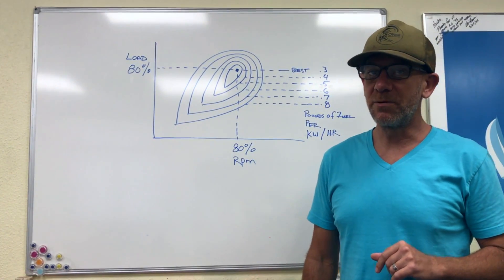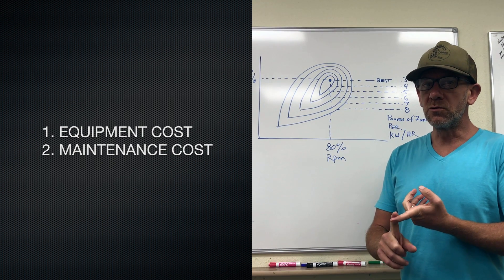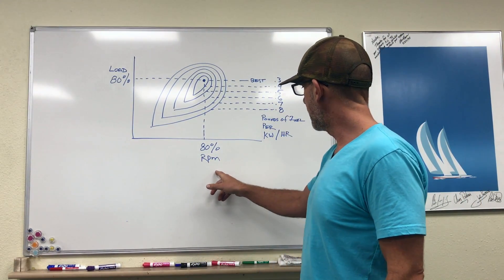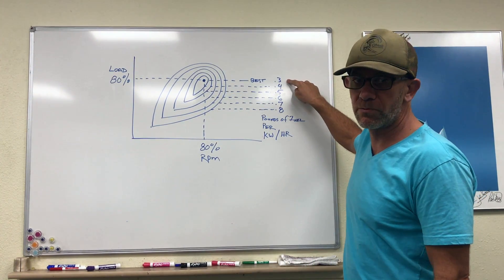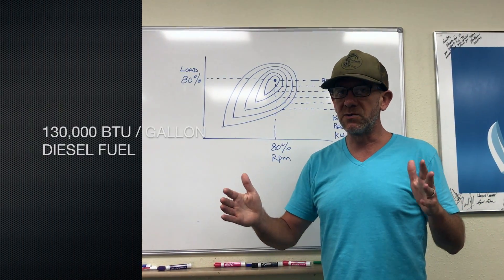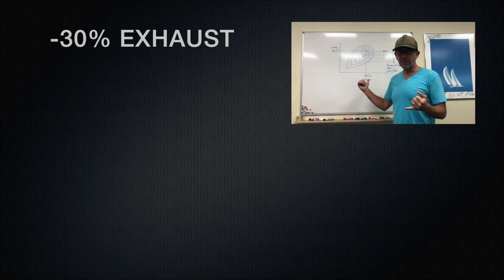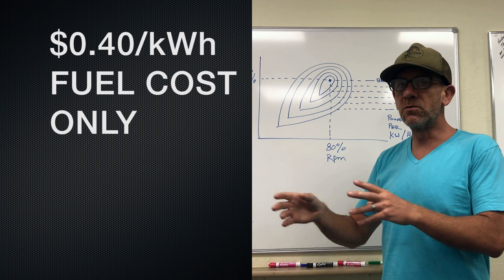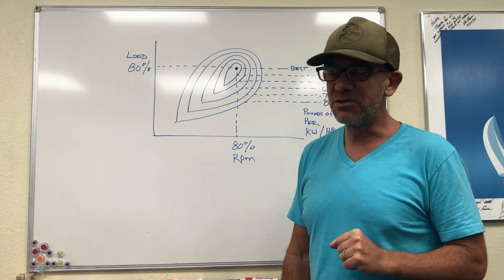Cost to generate electricity with a Diesel Generator? ✔️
What is the cost to generate one kilowatt hour of electricity from a small diesel generator?

The quick answer is, not less than 70 cents, and possibly $5.00.

Why is there such a wide range of cost?

Diesel engines have a “sweet spot” where they achieve their highest efficiency.

The amount of fuel burned to generate power varies with load, where combustion efficiency is poor at low loads and improves with load (temperature) and injector performance.

The other large factor is the ratio of the external load to the internal load.  If there is no external load, only the internal load to keep the engine running, then the ratio is poor, and the fuel burned is entirely for the internal load.

The following is a more detailed explanation.

The amount of fuel that a diesel engine consumes to generate one kilowatt hour of power varies dramatically depending on load.

A Kilowatt hour, 1000 watts for 1 hour, is equal to 3412 BTU.

There are approximately 130,000 BTU in one gallon of diesel fuel (varies between batches), which weighs 7.01 pounds.

To calculate the theoretical maximum kilowatt hours in one gallon, divide 130,000 by 3412, which equals 38.1 kWh.

When a diesel engine is running, it burns fuel to overcome a whole host of parasitic losses:
• Oil pump
• Fuel pump
• Water pump
• Air intake restriction
• Exhaust back pressure
• Friction
• Alternator

The combustion efficiency varies depending on:
• RPM
• Load
• Temperature

Thermodynamic losses include;
• Heat loss to the cooling water (30%)
• Heat loss to the exhaust gas (30%)
• Heat radiated off of hot engine block (10%)

The remaining amount of power available to spin the generator is 30%

A generator loses about 10% of its power due to heat and friction.

The remaining power to generate electricity is about 25%, which is 9.5 kWh.

If fuel costs $4.00 per gallon, the fuel cost alone to generate 9.5 kwhr will be $.42

If the engine is running and there is no load, then 100% of the fuel burned is to overcome losses, and there will be no electricity generated.  Fuel cost under this scenario is greater than $4.00 per kWh.

At this point the cost per kWh is more than $.42, and potentially $5.00.

In addition to the cost of fuel, there are the costs of acquisition, installation, operational maintenance, and replacement every 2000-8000 hours (in the video, I said 2000 hours, 2-8K is the proper range depending on quality of engine) of operation. These costs can double the fuel costs, and increase the cost to generate one kWh of power to $1.00.

Load is paramount to achieve good generator efficiency and keep the cost per kWh reasonable.

If you liked this video and want to see more, consider becoming a Patron: